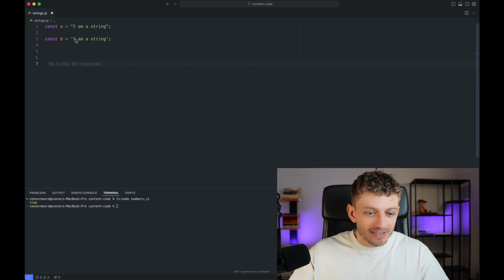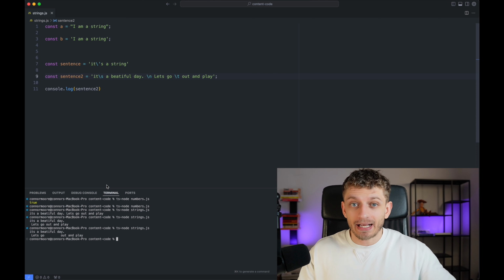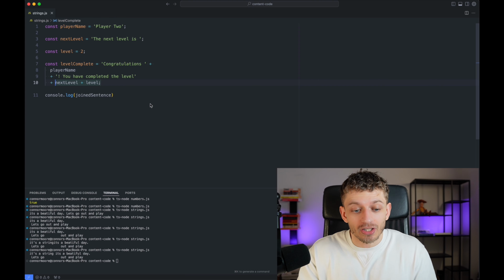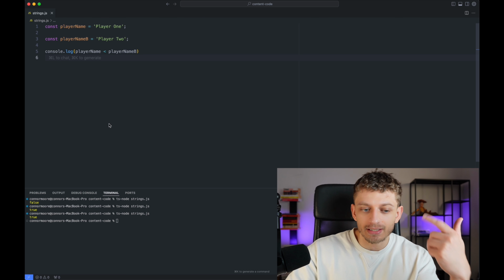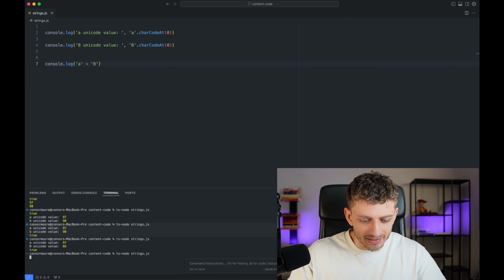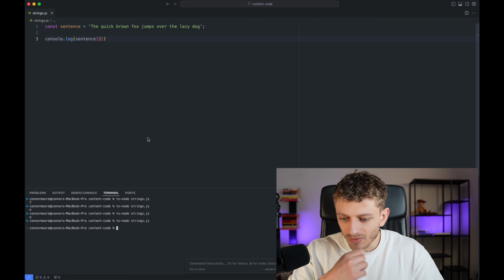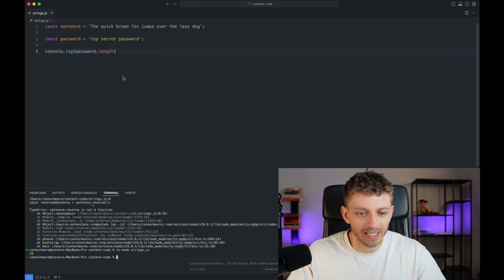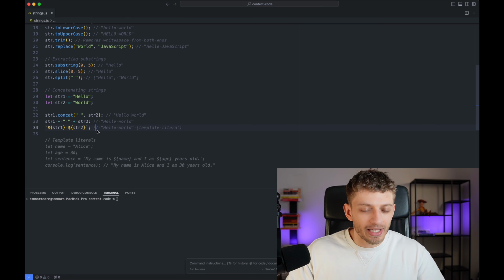Mastering Strings in JavaScript (From Basics to Advanced)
Learn everything you need to know about strings in JavaScript — the right way.

In this video, you’ll discover:

How to create strings (and the different ways to do it)
Escape sequences made simple and easy to understand
How to manipulate strings and join them together (including dynamic values)
What template strings are, how to use them, and why they matter
A little-known insight that makes you look like an expert: how strings behave like arrays under the hood
How to use JavaScript’s powerful string APIs to solve real problems and code like a 10x engineer

If you want to write cleaner, smarter, and more professional JavaScript, this is a must-watch.